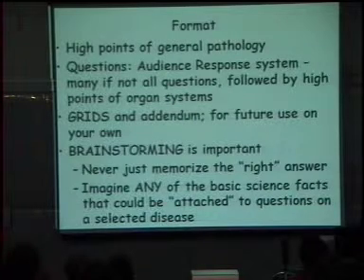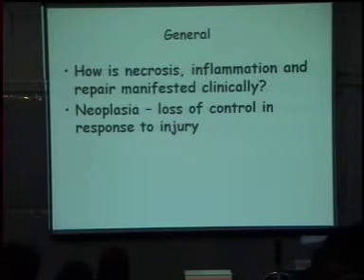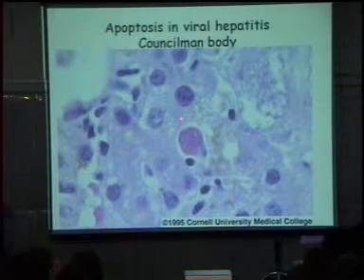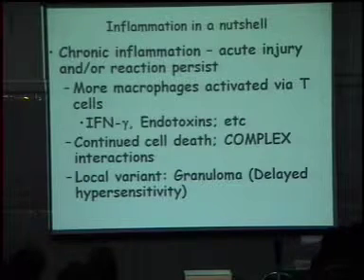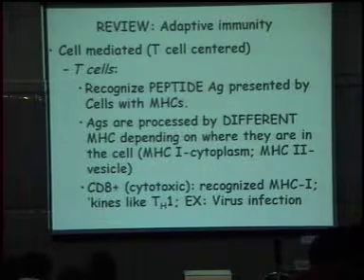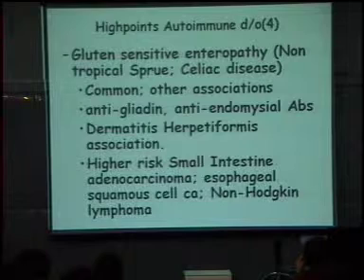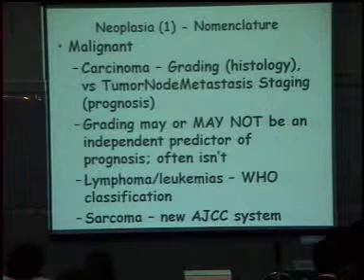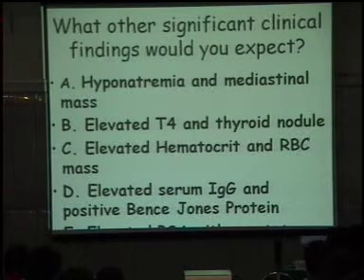Pathology by Suzanne Graham vol 2